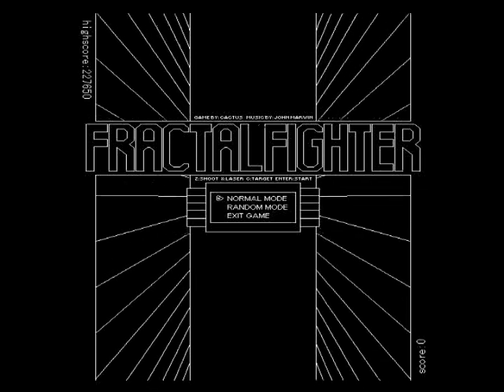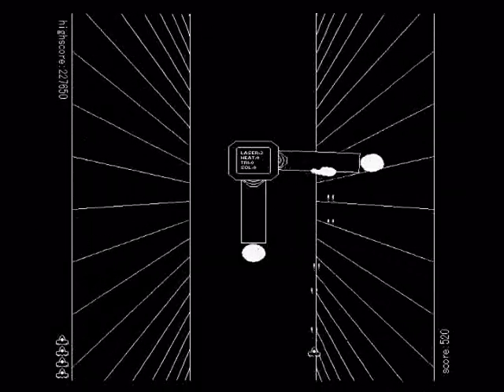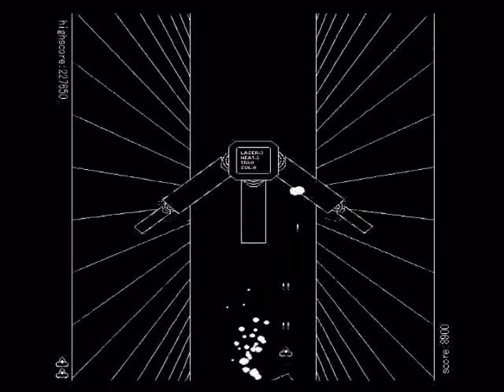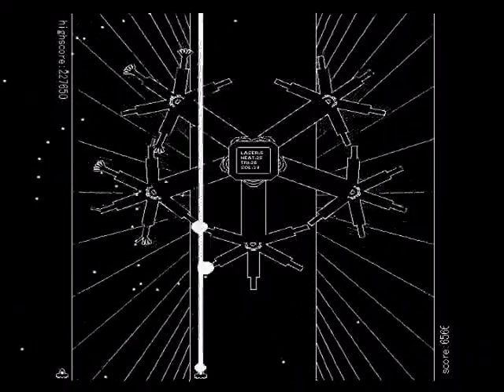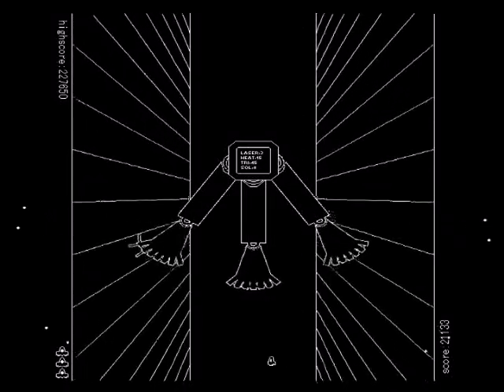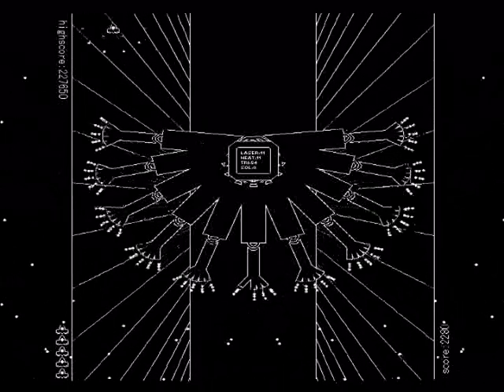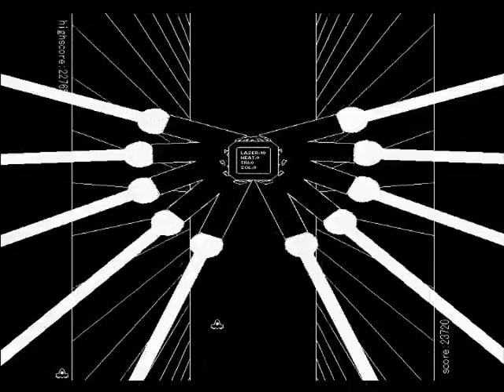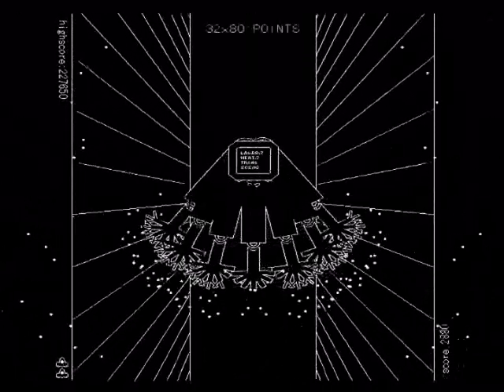Let's Play Fractal Fighter!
Holy crud, it gets difficult.